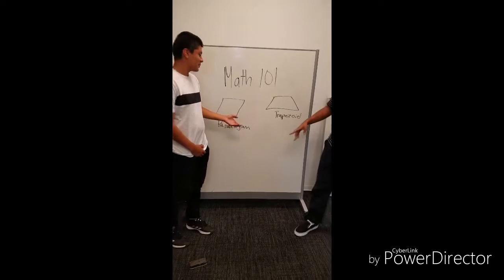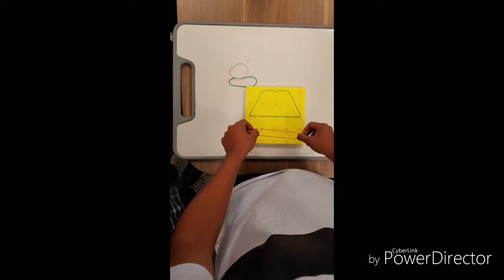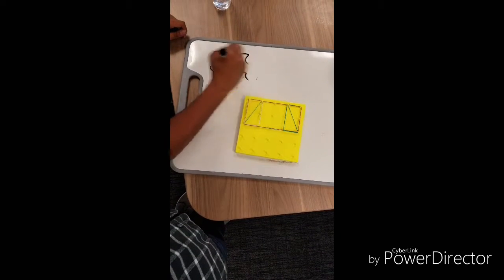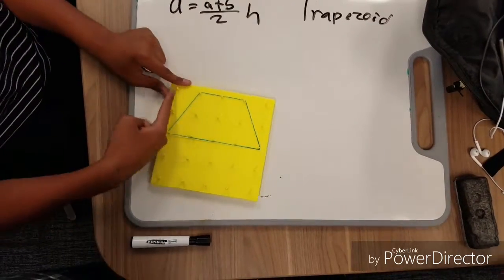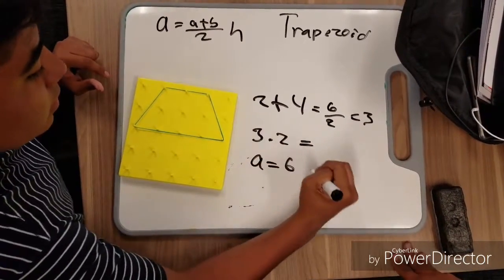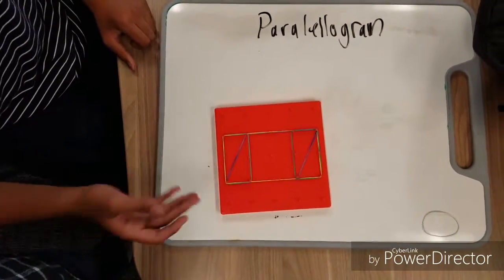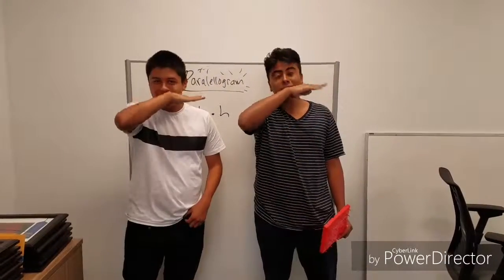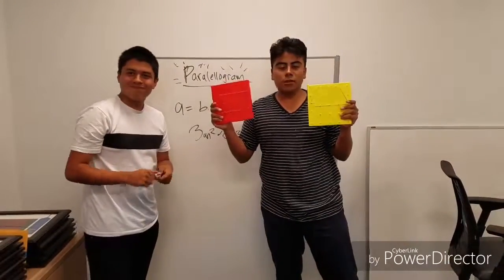PA PA PARALLELOGRAM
Its yah boi, wit another video of school😎